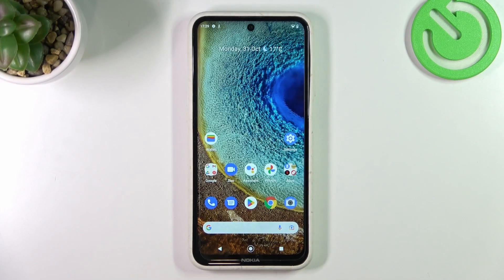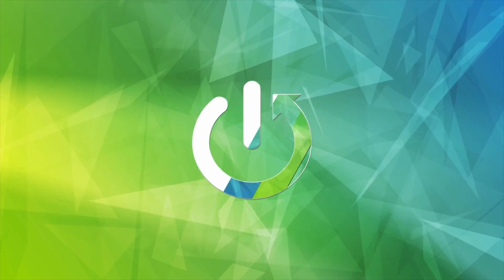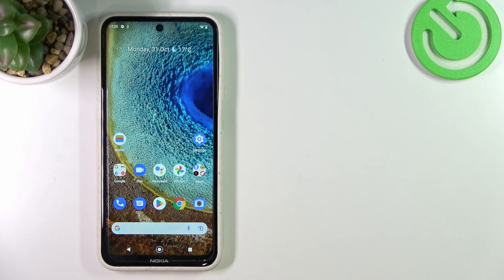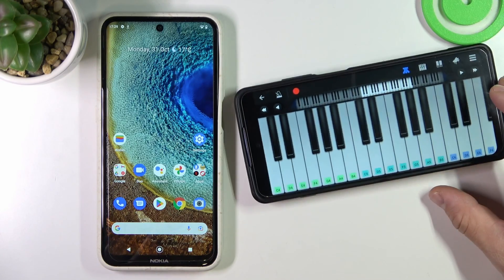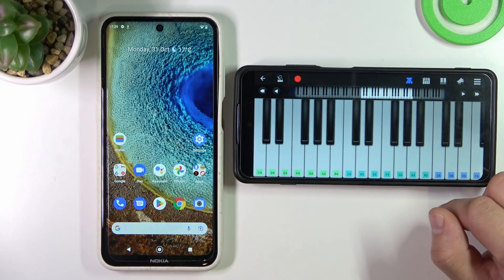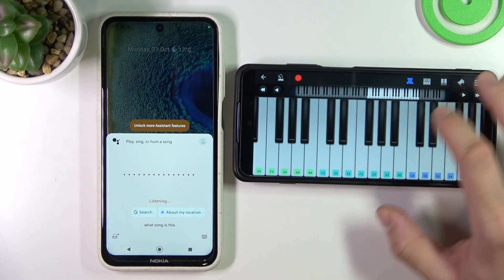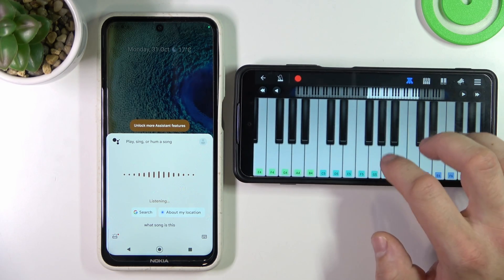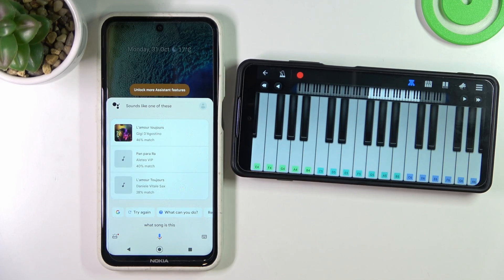How to Identify Music via Google Assistant - Recognize Song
Would you like to know how to identify songs on Nokia X10 using Google Assistant? In this video, we will show you how to identify songs via Google Assistant on Nokia X10. Here's a video tutorial for you to follow.

How to identify a song via Google Assistant on Nokia X10?
How to recognize a song via Google Assistant on Nokia X10?
How to link songs via Google Assistant on Nokia X10?
How to find songs by using Google Assistant on Nokia X10?